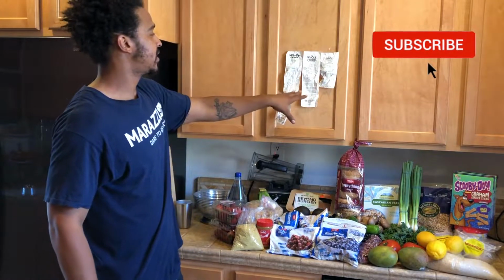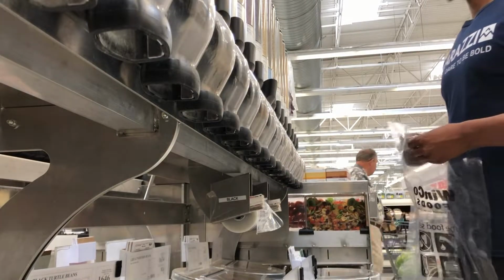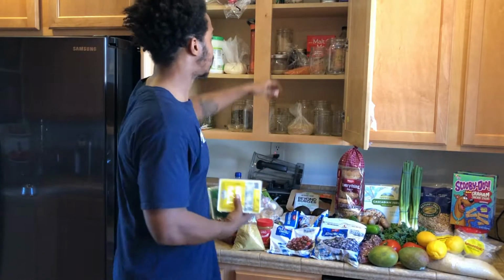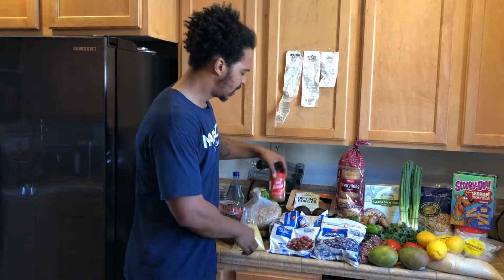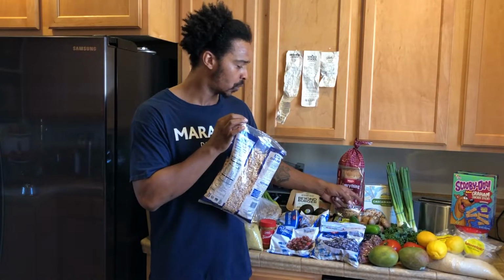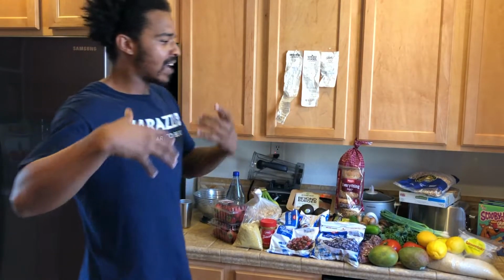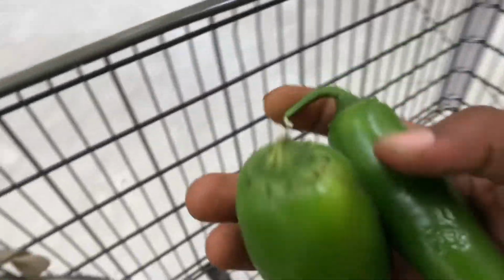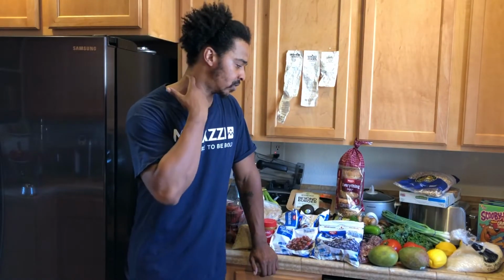Grocery Haul | WinCo